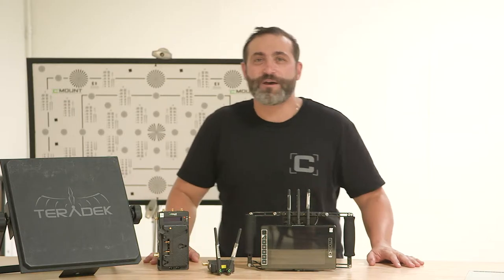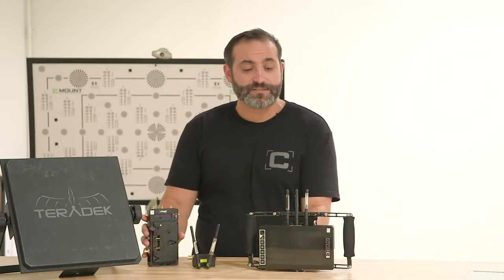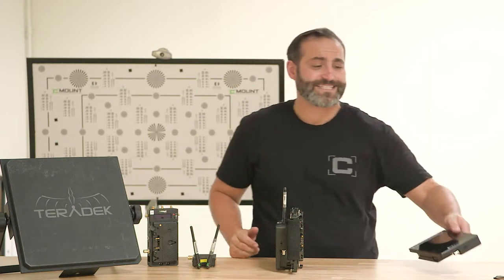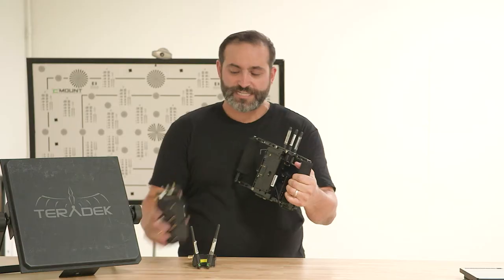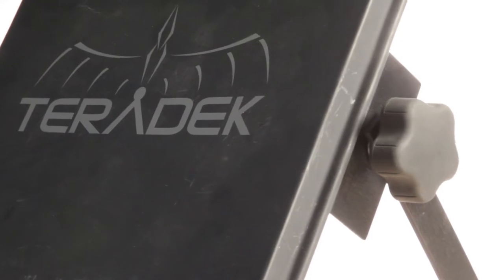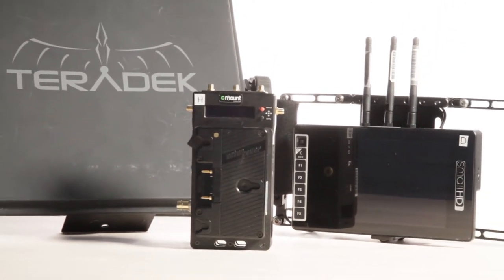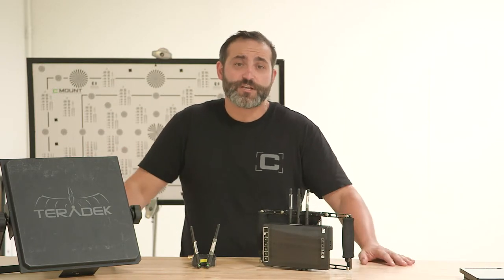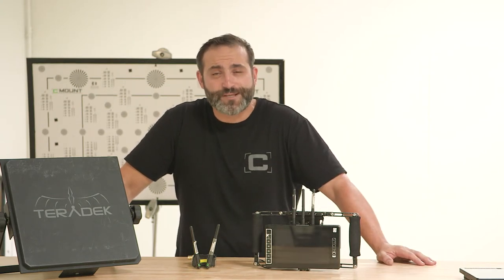Teradek Bolt 3000 SDI/HDMI Wireless Monitor Package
Our Teradek Bolt 3000 703 is one of our favorite monitors in the field right now. It give us the flexibility in range and it streamlines everything, so with its compact build. It can support resolutions up to 1080p60 with uncompressed video and audio transmission and has one of the highest knit monitors in the field right now. Check out the Teradek Bolt 3000 SDI/HDMI Wireless 1:2 Deluxe 703 HH Monitor Package this summer!

Features music by Hook Sounds (Tropical Cocktail).